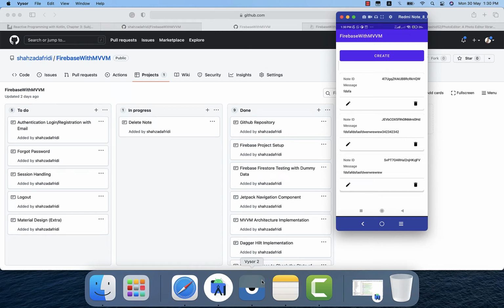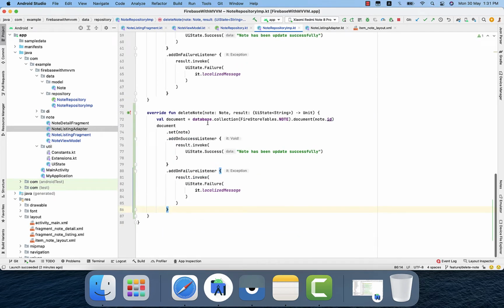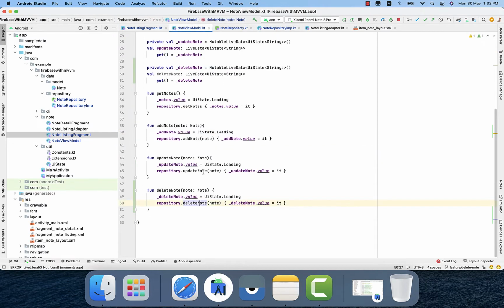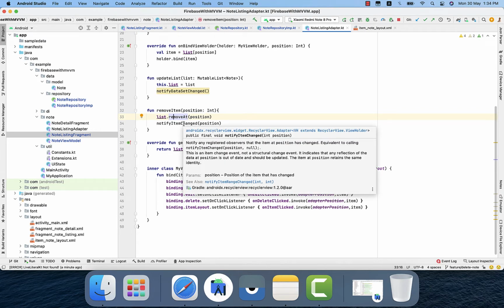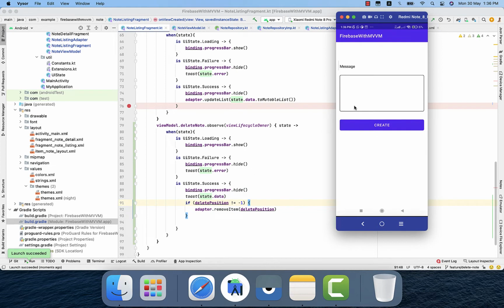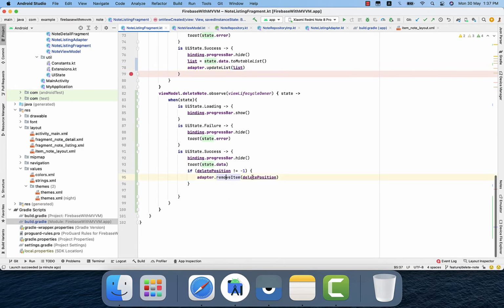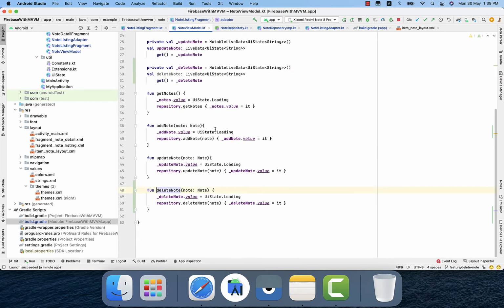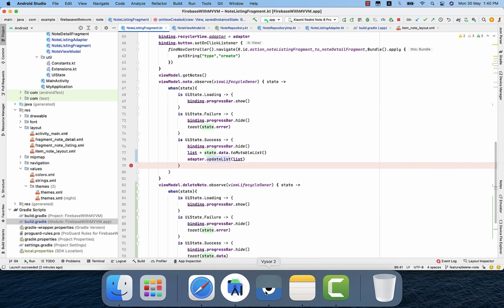Delete Note to Firestore | Firebase | MVVM | Github | Android | Kotlin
In this video, we will learn about delete an existing note (document) in collection and will update the reyclerview to let the user know that note has been deleted successfully